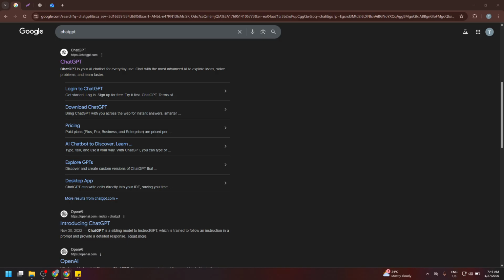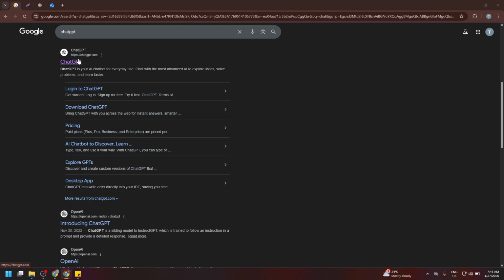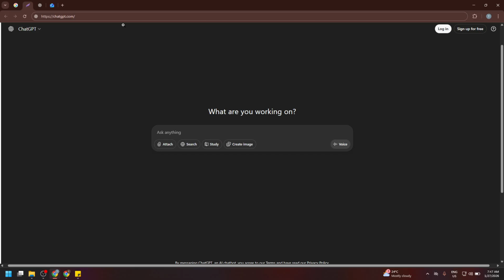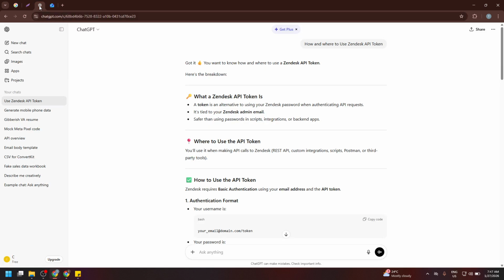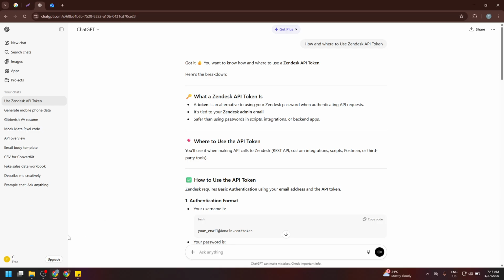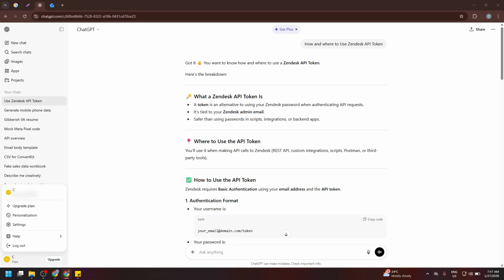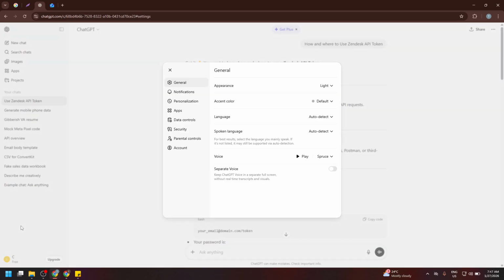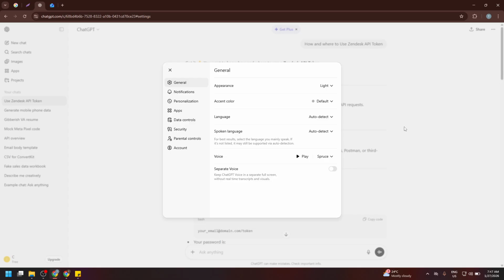How to Find ChatGPT Settings [2026 Full Guide]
How to Find ChatGPT Settings

In this video, we show you exactly how to find ChatGPT settings to gain full control over your account preferences and platform behavior. Locating this central hub is essential for anyone looking to customize their AI experience or manage critical data and security options.

We navigate the user interface to access the primary configuration panel where all account-level adjustments are housed. Mastering this specific tool improves workflow, organization, and project quality by ensuring you can quickly toggle features, update personal information, and refine how the software interacts with your inputs.